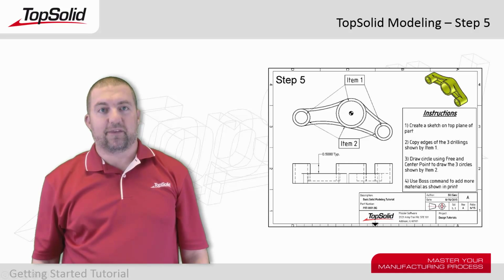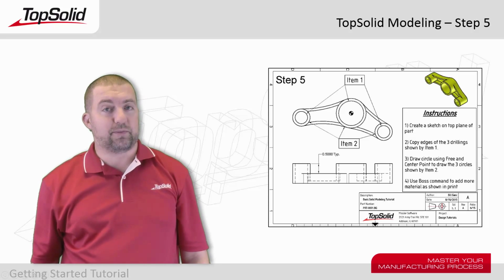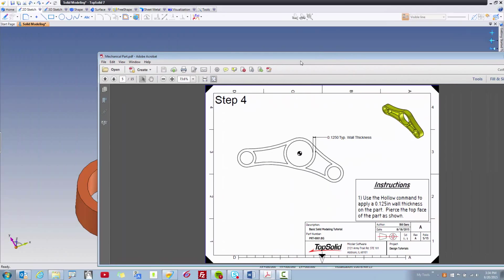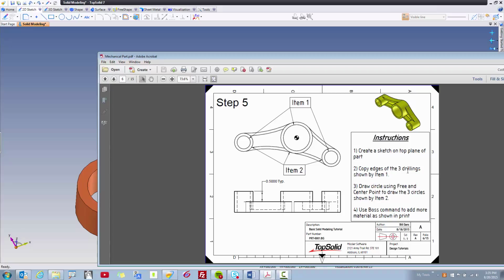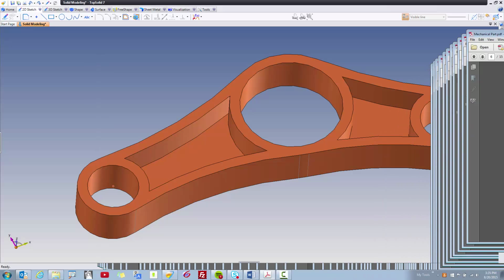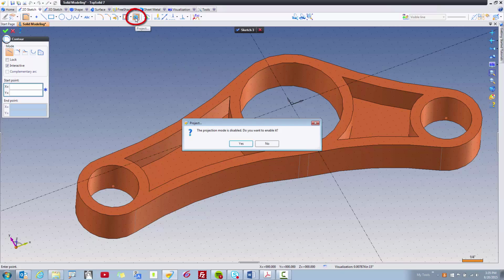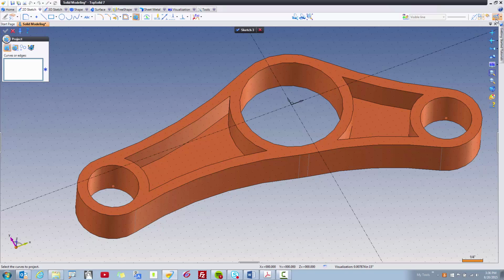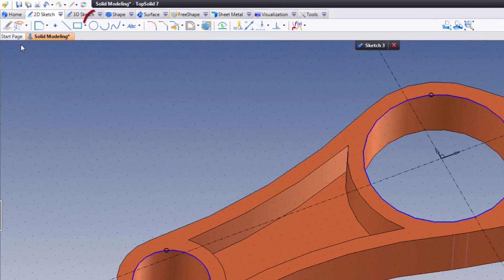TopSolid Modeling Step 5 - Add a boss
This is step 5 of 14 in the basic solid modeling tutorial for TopSolid.  In this tutorial, you will learn how to use the free circle command and the project function. Then you will learn how to create a boss. The boss command allows you to add more material to your solid model.